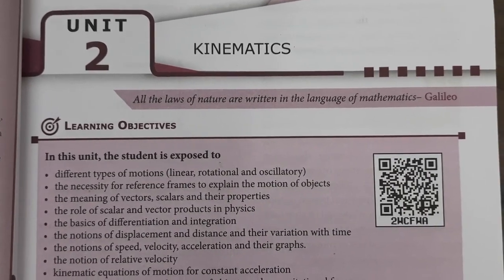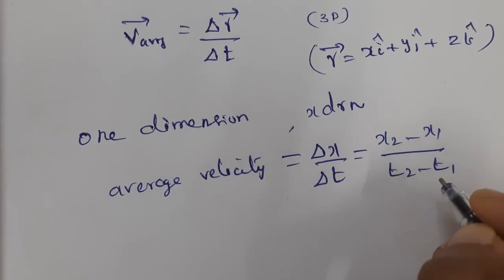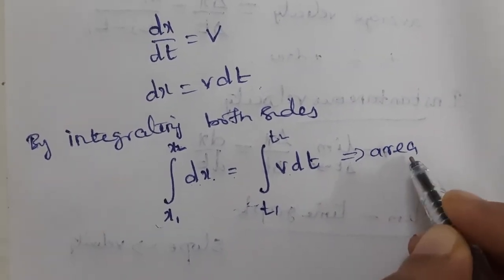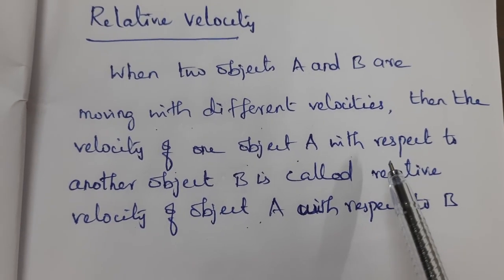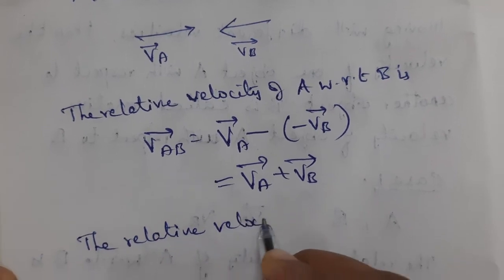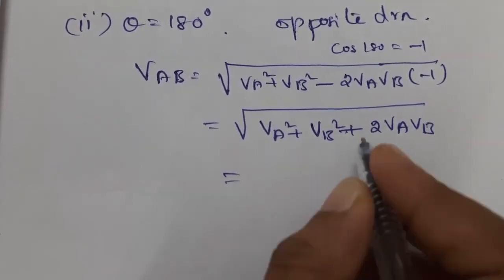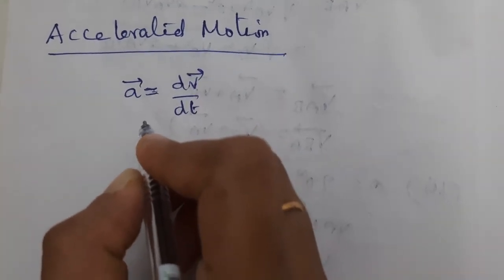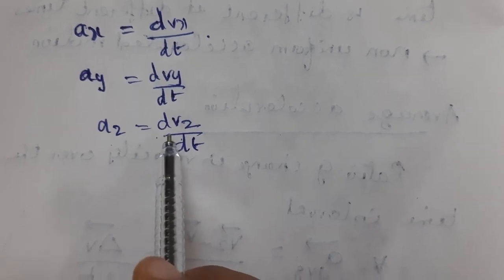Grade-11 Physics (Relative velocity) 29-09-2020 9:00 a.m